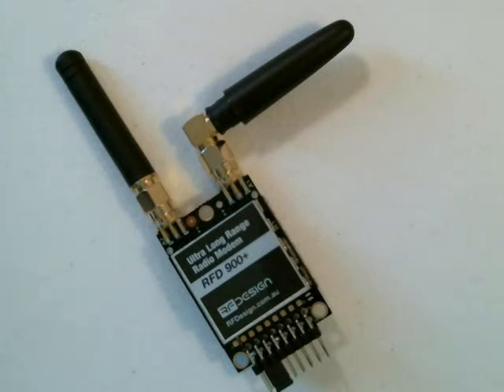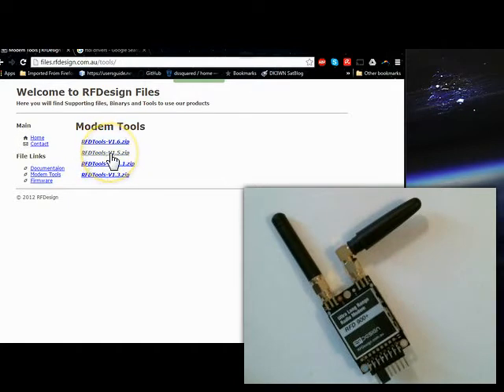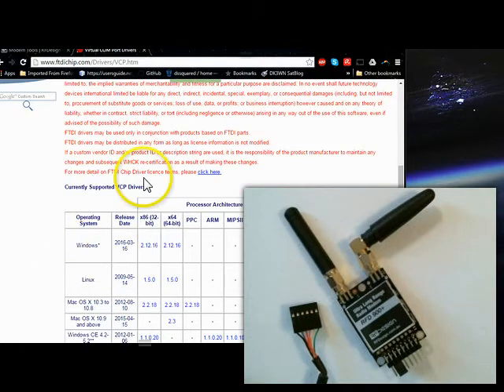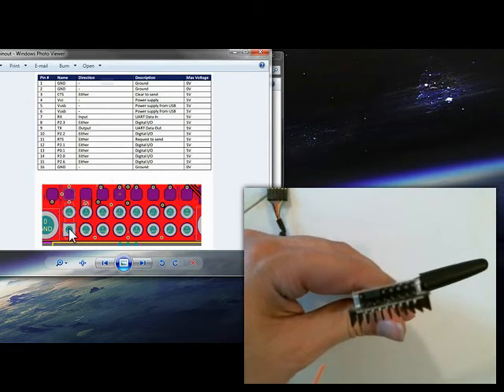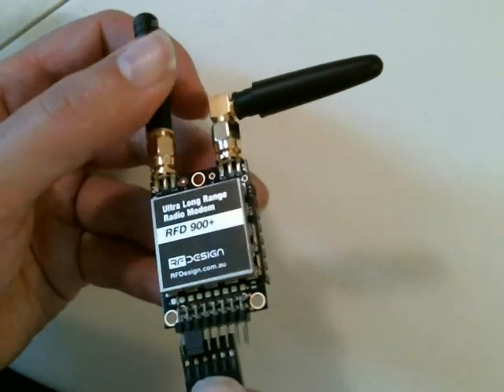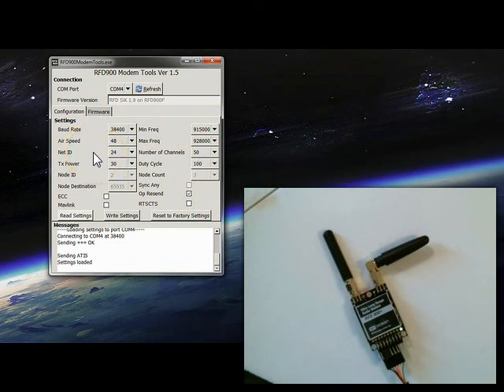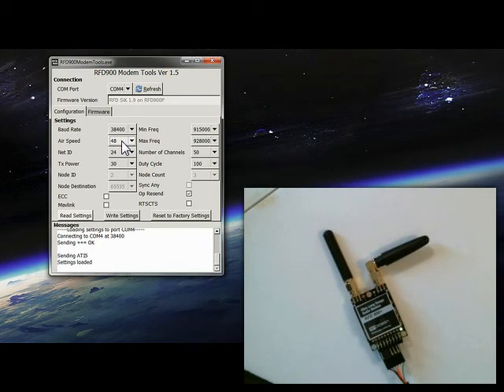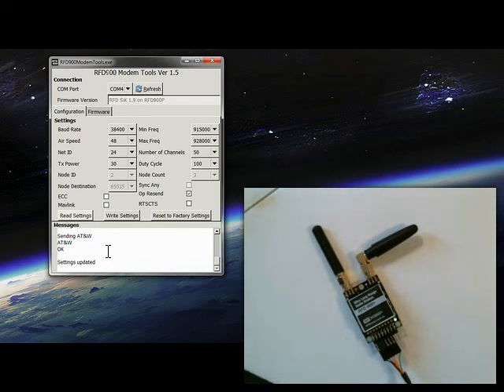RFD config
Eclipse Ballooning Project Instructional Video: Configure your RFD radios video 1 of 2.